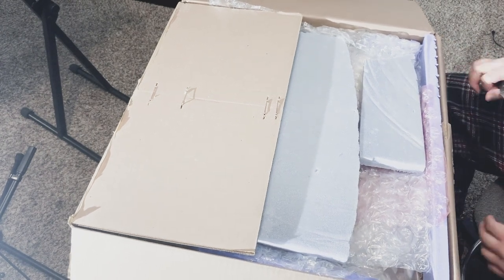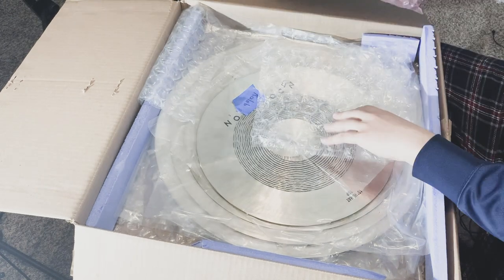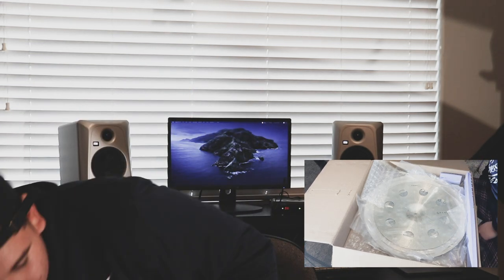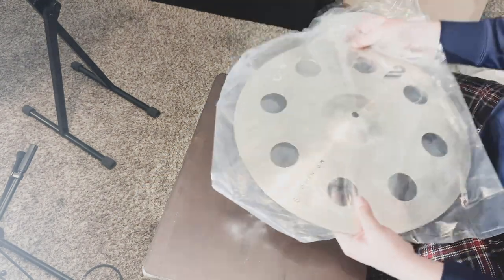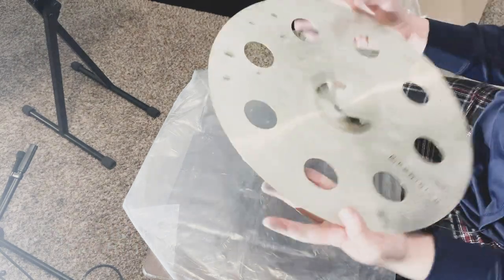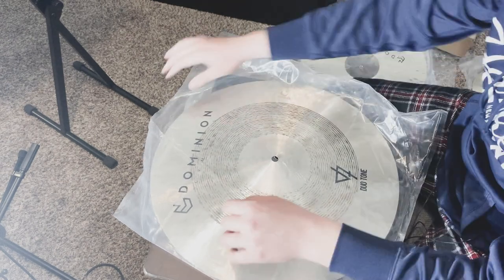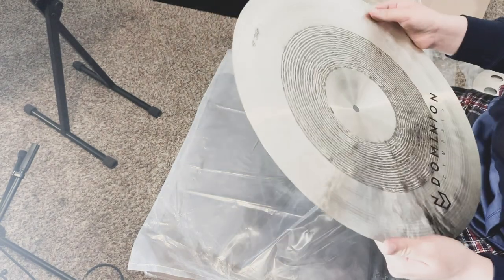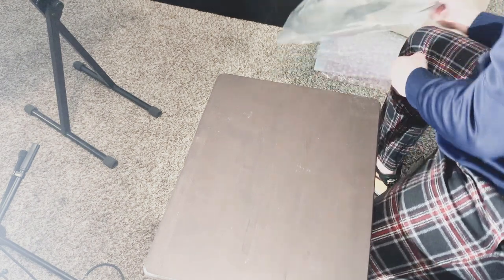DOMINION CYMABLS // UNBOXING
Hello, this is a video of me unboxing my brand new DOMINION Cymbals!
Ive known of the company for a little over 2 years and been in touch with them since. This past winter NAMM, the CEO came up to me and said that he wanted me to be a part of the Dominion Cymbals family. After talking for a month after, I placed my order and now here they are!

If you desire to look into these cymbals, here are some links below to get in touch!

SOCIAL MEDIA.

MY DRUMS.
YAMAHA STAGE CUSTOM BIRCH PURE WHITE
Kick drum : 22 x 28”
Rack toms : 10 x 7 and 12 x 8"
Floor tom : 16 x 14"
Snare : TAMA SUPERSTAR 14 X 5.5”
Aux Snare : PACIFIC F SERIES 14 x 5.5”

CYMBAL SETUP.
HI HATS - Dominion 15" Duo Tone Hi-Hats
CRASHES - Dominion 17" FX Crash & Dominion 19" Duo Tone Crash
Ride - Dominion 21" Evident Ride

DRUM ACCESORIES.
KICK PEDAL
KICK DRUMS BATTER HEAD
SNARE BATTER HEAD
SNARE RESO HEAD
TOMS RESO HEADS
IN EARS
IN EARS UNDER $25
PERSONAL MIXER

RECORDING GEAR.
MACBOOK PRO
AUDIO INTERFACE
KICK MIC
SNARE TOP / BOTTOM MIC
TOM MICS
OVERHEAD MICS
VOCAL MIC
LIVE STREAM AUDIO

SOFTWARE.
Logic Pro X
Pro Tools
iMovie

KEYBOARD / MIDI / SOUNDS.
MAIN KEYBOARD - Yamaha Motif 6
MIDI CONTROLLER

UNIVERSAL CAMERA TRIPOD
UNIVERSAL VLOG TRIPOD

God Bless!